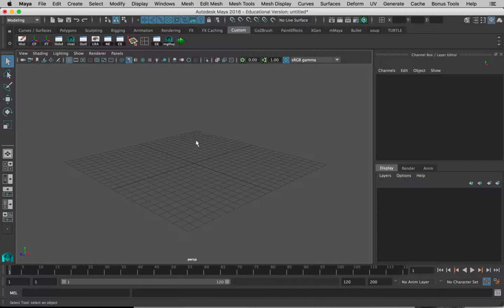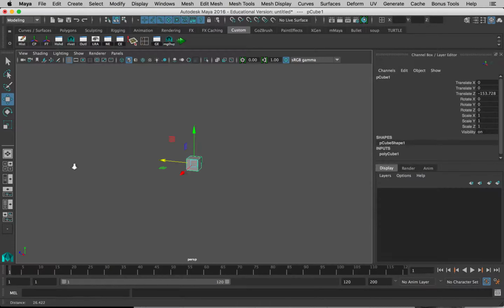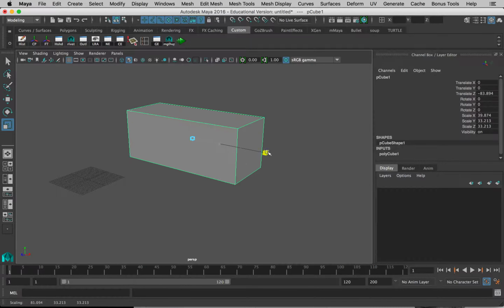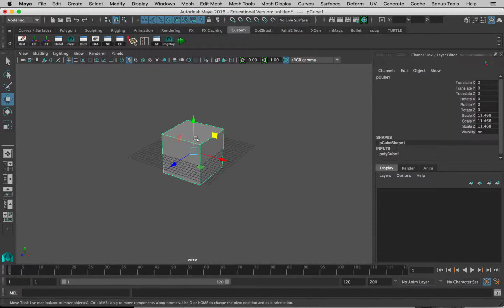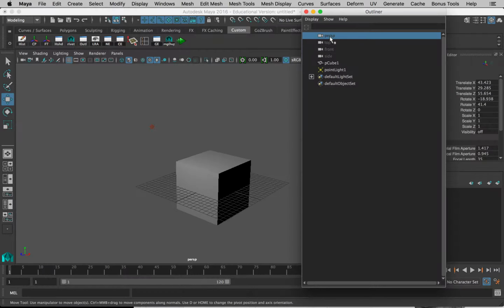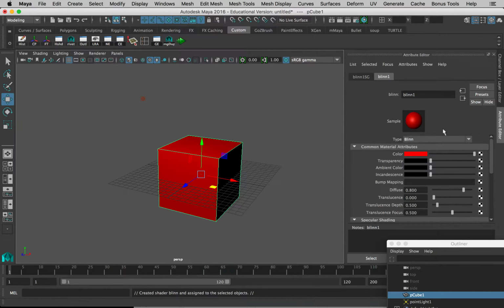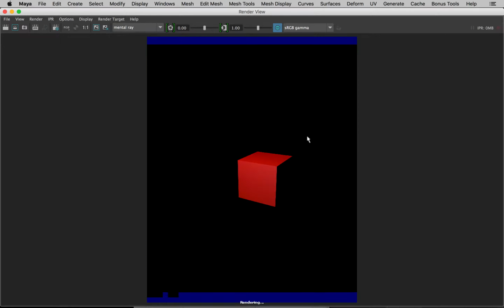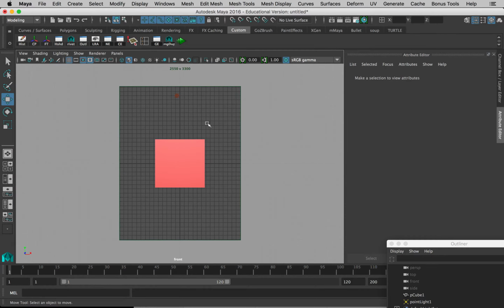HSC404 ass 3 05 maya primer